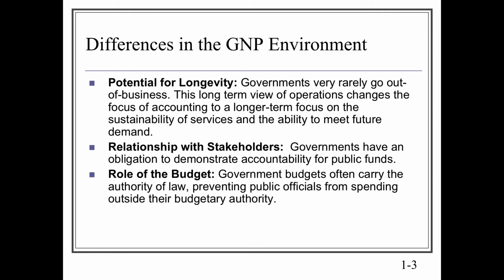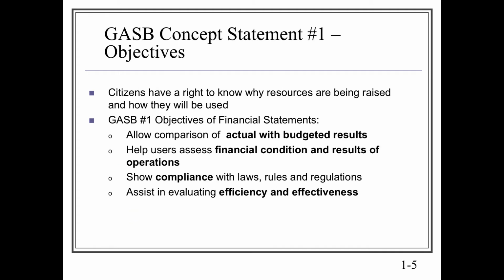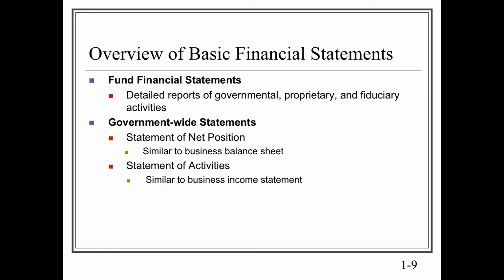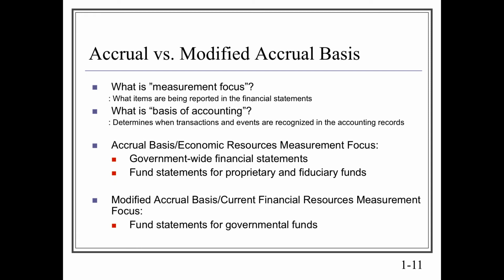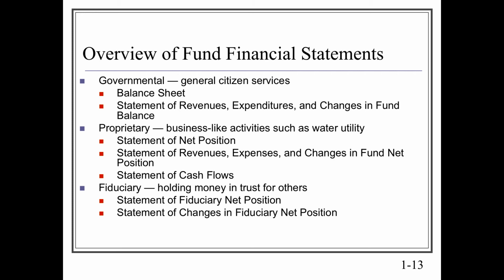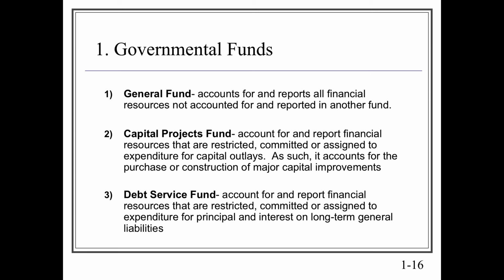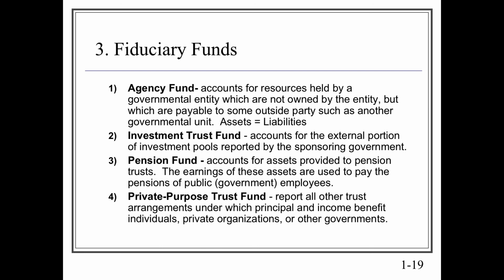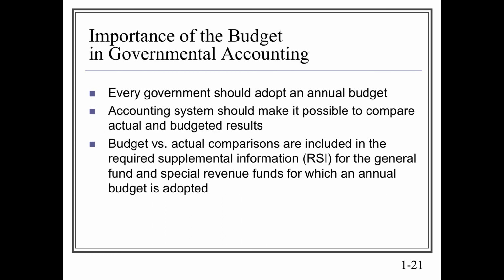Ch 1e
Ch1 Recorded Lecture for Government Accounting